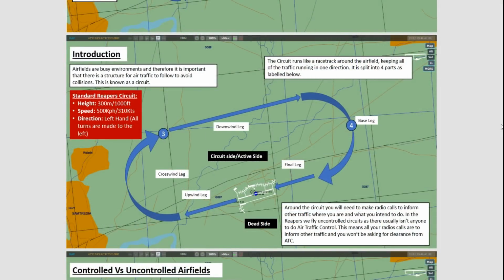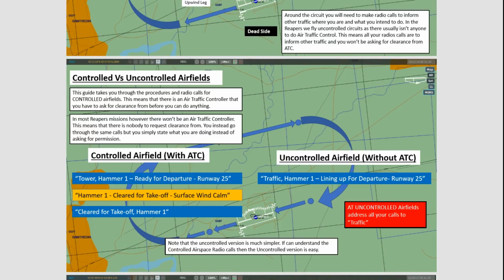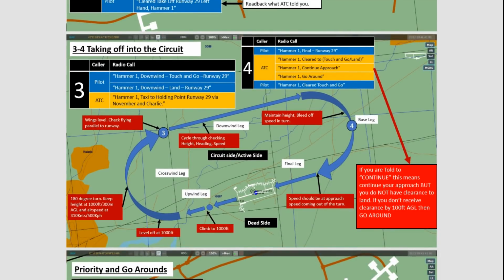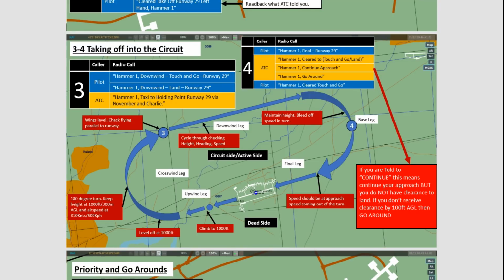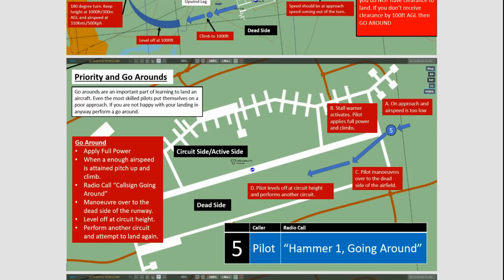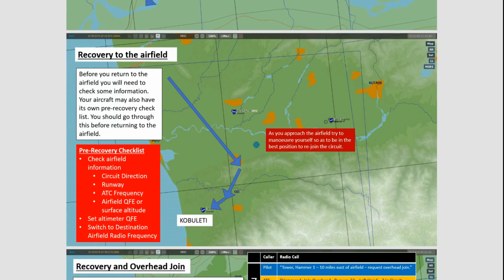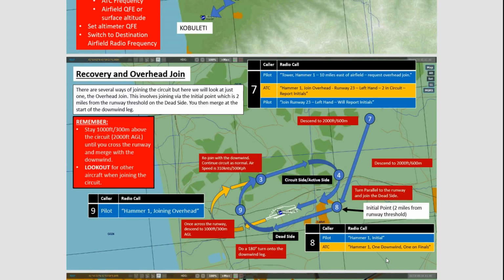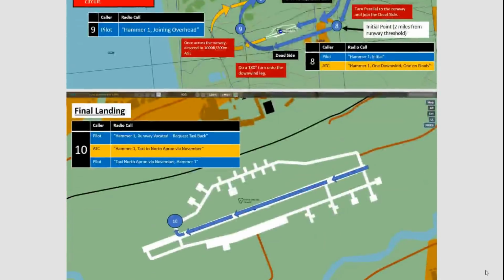Flying Basics: ATC, Take off, Landing & Airfield Circuits